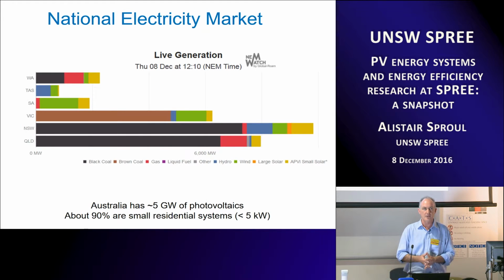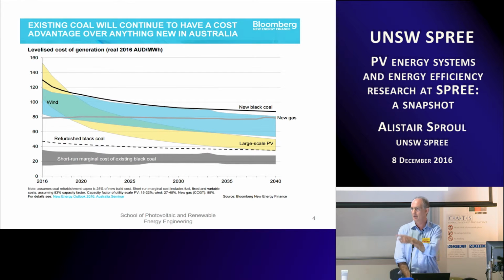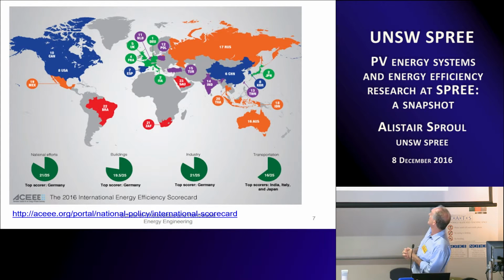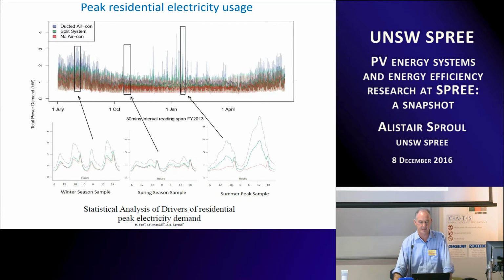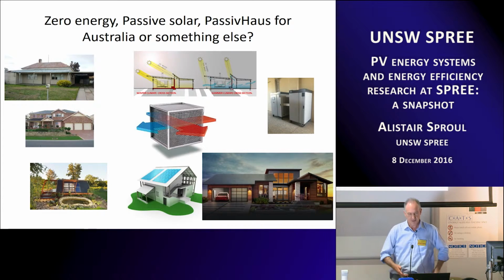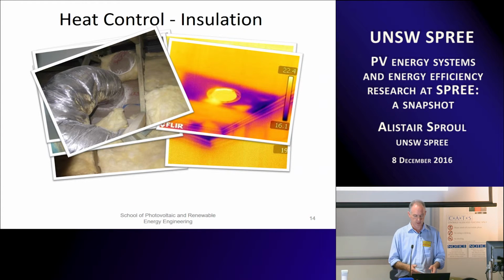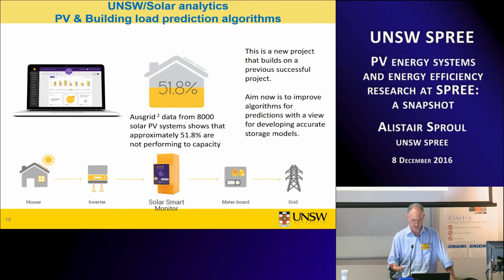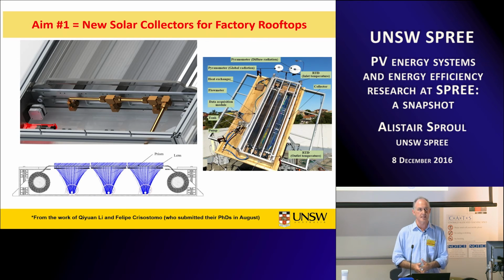UNSW SPREE 201612-08D Alistair Sproul - PV Energy Systems and Energy Efficiency Research at SPREE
PV Energy Systems and Energy Efficiency Research at SPREE: A Snapshot

Alistair Sproul
UNSW SPREE

Abstract:
A/Professor Alistair Sproul overviews SPREE's involvement in  energy systems, energy efficiency and energy policy - particularly involving PV, wind, meteorology, solar thermal & buildings.

Over the last five years, distributed PV in Australia as grown from virtually nothing to the current 5GW installed (with 90% on rooftops).  With such rapid growth, new options are now available and a current CSIRO study shows that 1/2 of Australian energy needs could be powered by rooftops.  Additionally, since 2008, Australia's energy usage has gone down and a focus on  energy efficiency  and renewable generation has helped in this drop.

There is now an opportunity to review the national construction code and intelligently improving Australia's buildings.  SPREE is looking at how to improve buildings, use energy efficiency to lop off peak energy demands and analyse passive designs, zero energy rooftops and mixes of battery storage with PV  generation.

Short Biography:
Dr Alistair Sproul is an Associate Professor within the School of Photovoltaic and Renewable Energy Engineering at UNSW.  He has worked in the area of photovoltaic and energy efficiency research and R&D since 1985 with various companies and research institutions.  His current research interests are in the area of PV/energy systems for low energy buildings and highly efficient water/air systems.  Associate Professor Sproul is a Program Leader (Integrated Building Systems) with the “Low Carbon Living” Cooperative Research Centre.